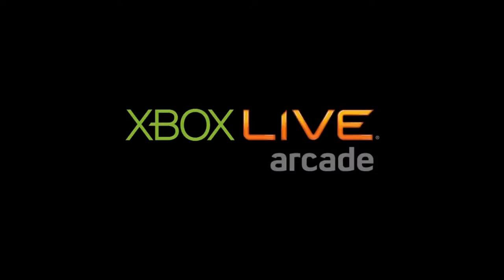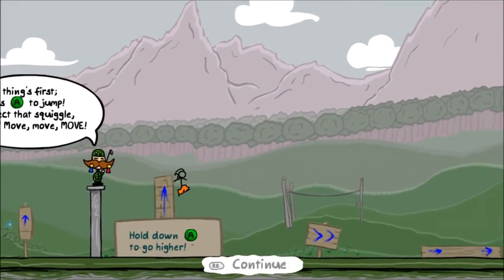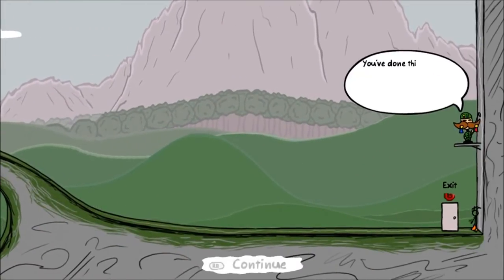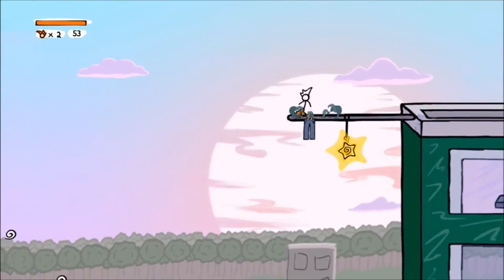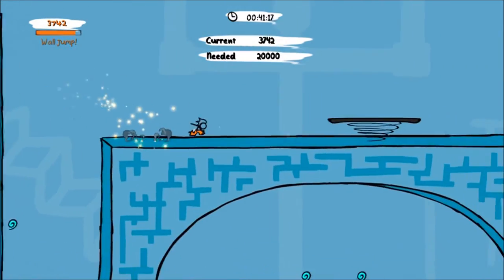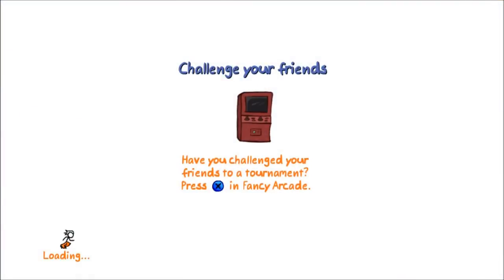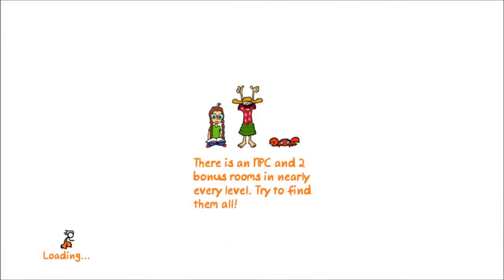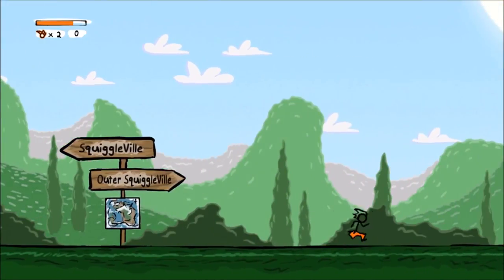Review of The Fancy Pants Adventures for XBLA, PSN, and PC by Protomario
Getting fancy!